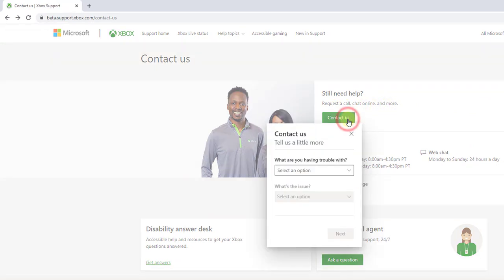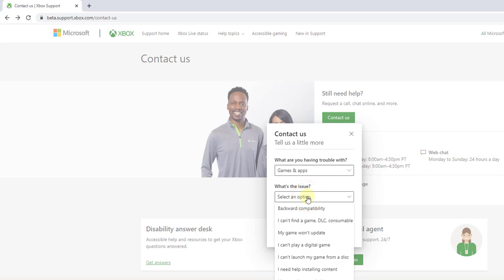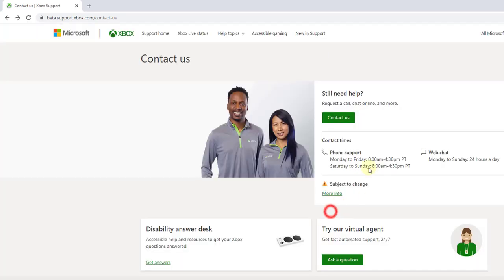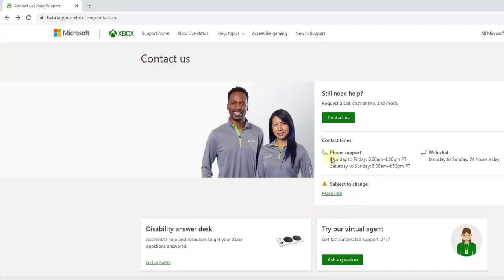XBOX Tips Contact Microsoft Customer Support for XBOX related issues